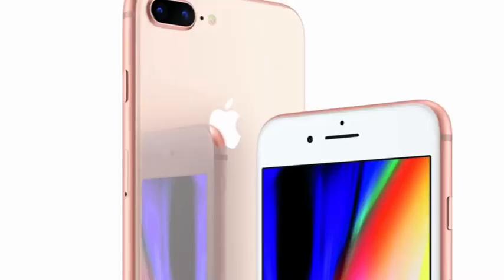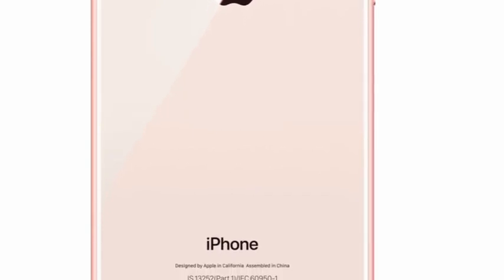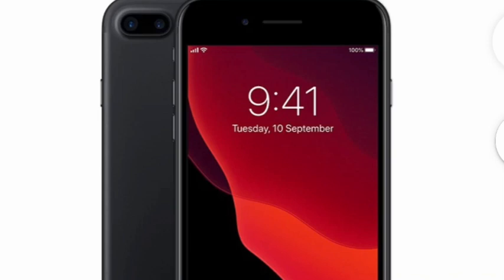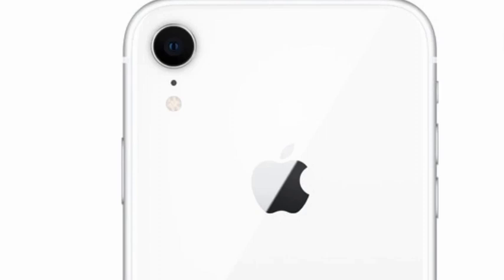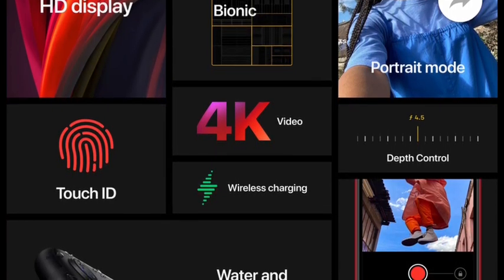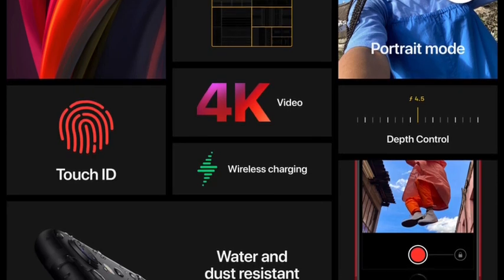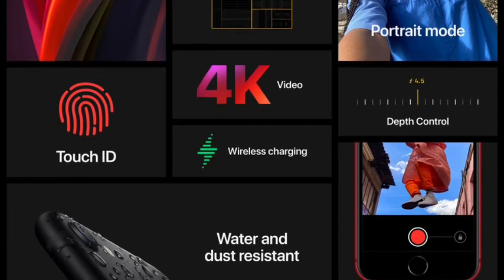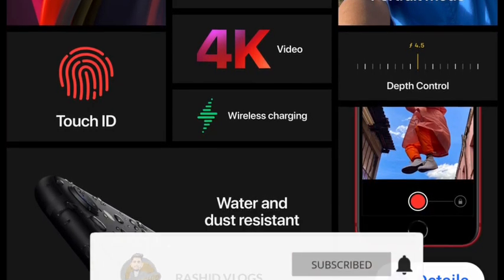Best budget iphone Malayalam| Under 50000 | best model iPhone 2020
Iphone Malayalam
iPhone 7 Plus Malayalam
IPhone 8 Plus Malayalam
Iphone 7 Malayalam
iPhone se Malayalam